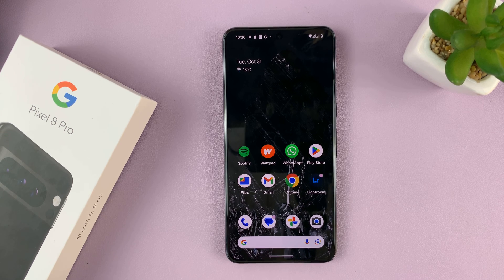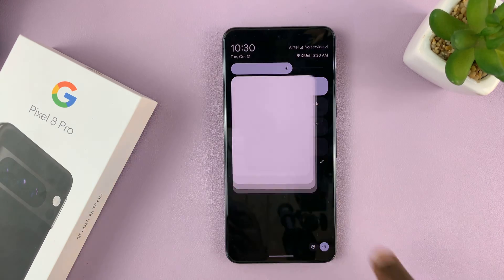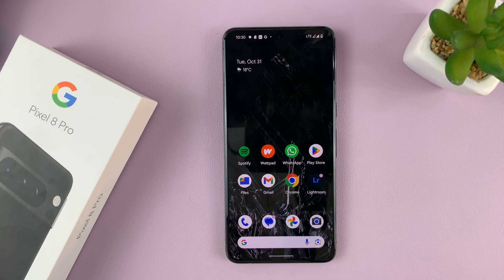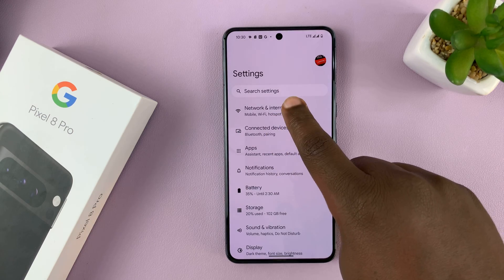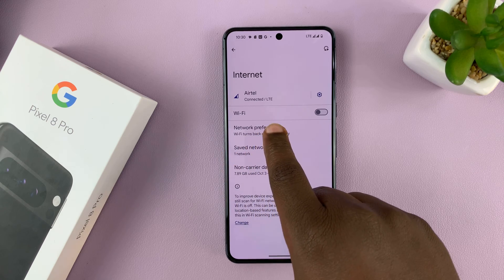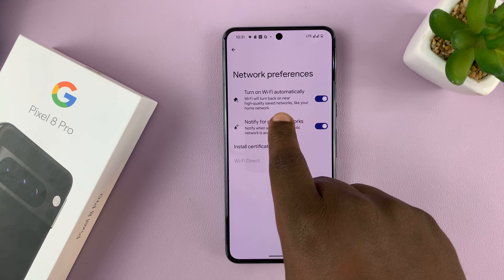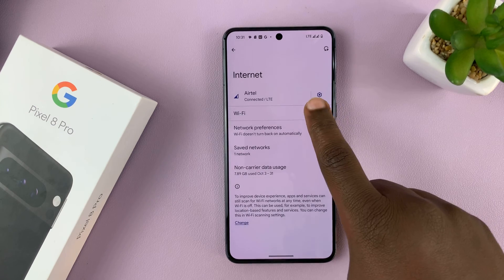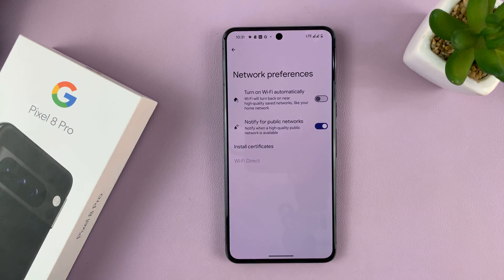How To Permanently Turn OFF Wi-Fi On Google Pixel 8 / 8 Pro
Learn How To Permanently Turn OFF Wi-Fi On Google Pixel 8 / 8 Pro.

In this video, we'll show you how to permanently turn off Wi-Fi on your Google Pixel 8 or 8 Pro. Whether you want to conserve battery life, enhance your privacy, or simply want to disable Wi-Fi for any other reason, we'll guide you through the steps to do it.

By following these simple steps, you can permanently turn off Wi-Fi on your Google Pixel 8 or 8 Pro. Remember that doing so will disconnect your device from the current Wi-Fi network, and it won't automatically connect to Wi-Fi networks in the future.

When turning off Wi-Fi, swipe down for Quick Settings and tap on the Wi-Fi- button to turn it off. It will automatically turn itself on after 24 hours. To turn it off permanently, simply follow these instructions.

1. Open the Settings app.  Select Network & Internet.

2. Tap on Internet. Then select Network Preferences.

3. You should see the option Turn On Wi-Fi Automatically with a toggle next to it. Tap on the toggle to turn it off. This means that should you ever switch off Wi-Fi in quick settings then after 24 hours it won't turn on automatically.

Cell Phone Tripod Adapter